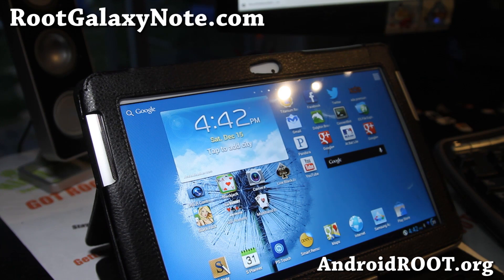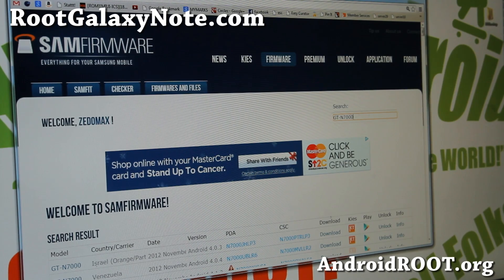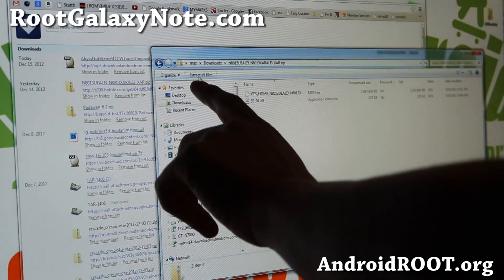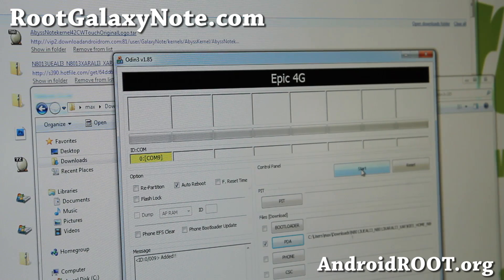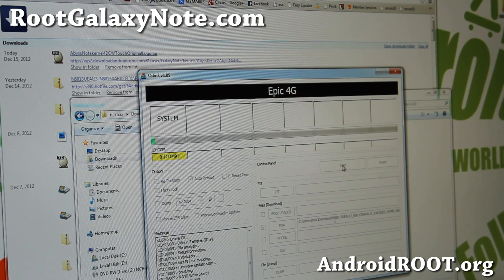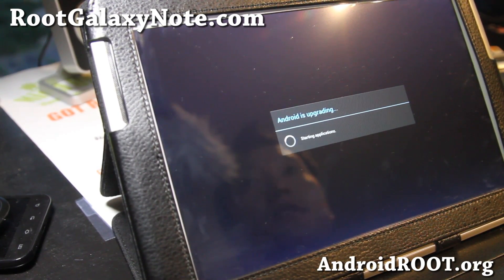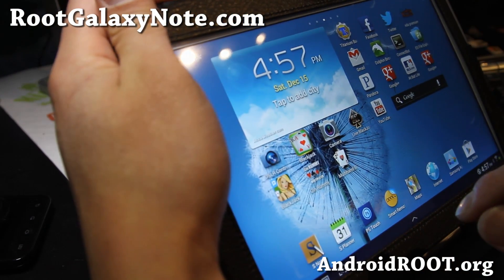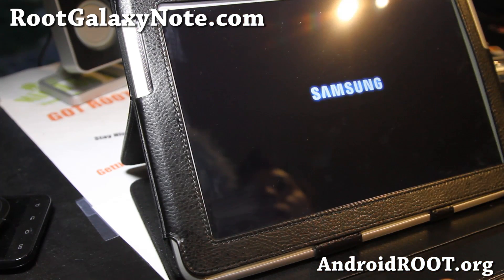How to Unroot/Unbrick Rooted Galaxy Note 10.1! [Factory Firmware]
Here's how to unroot/unbrick your Galaxy Note 10.1 using factory firmware.